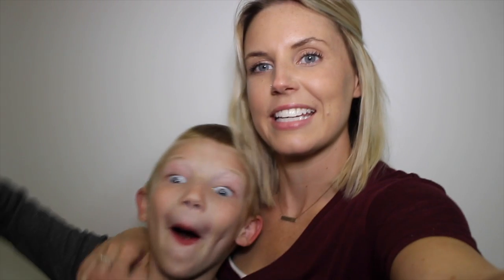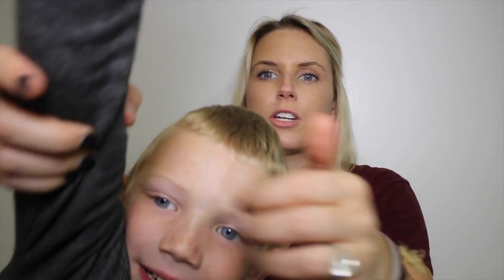Fall Capsule Wardrobe | East Willow Grove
Today I'm showing you my Fall Capsule Wardrobe! In true basic white girl fashion, fall is my favorite season so this will most likely be my favorite capsule too!

A capsule wardrobe doesn't have to limit you to what you can "only" wear, it's suppose to help you stop buying pointless crap and start giving you ideas on how to style what you already have in different ways.

I live in Michigan so the weather is beautiful this time of year and my clothes reflect the weather here in the midwest.
**LINKING AS MUCH AS POSSIBLE BUT SOME ITEMS ARE OLD**

Don't forget to sign in to Ebates before you buy anything online so you can earn money WHILE shopping!!!

FOREVER 21:
Gray t-shirt
Gray long sleeve w/Hoodie
Jean skirt
Black skirt
Black lace up shirt
Kacki jacket
Black blazer

LETS CHAT//